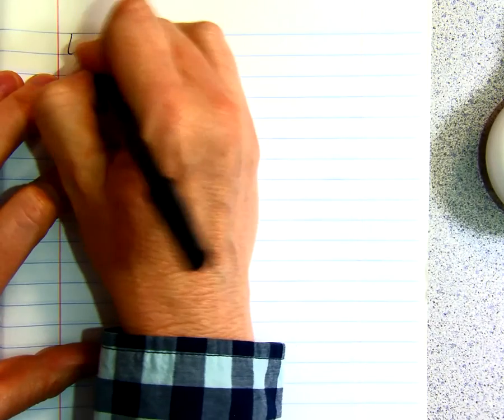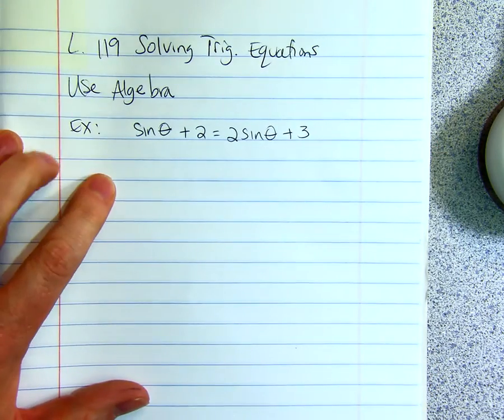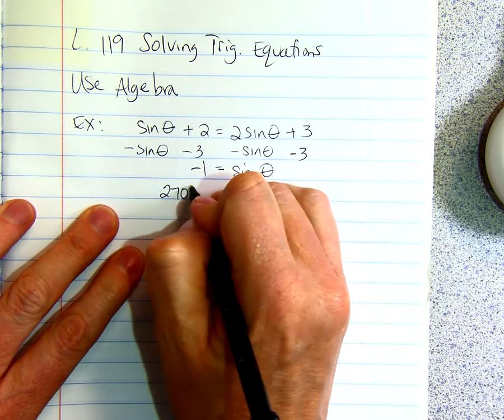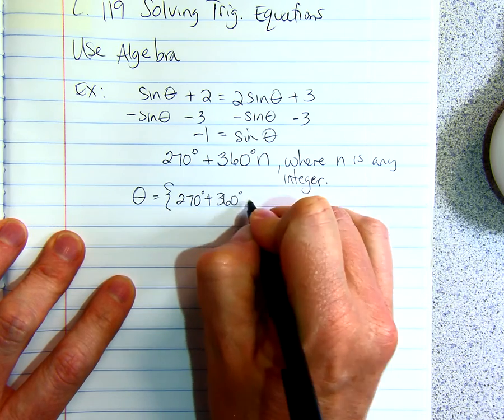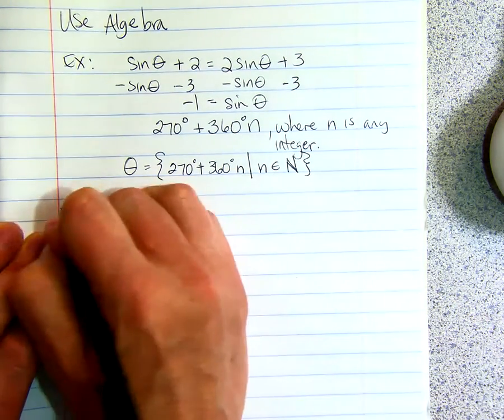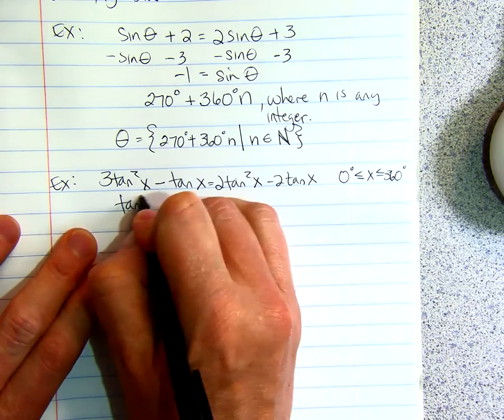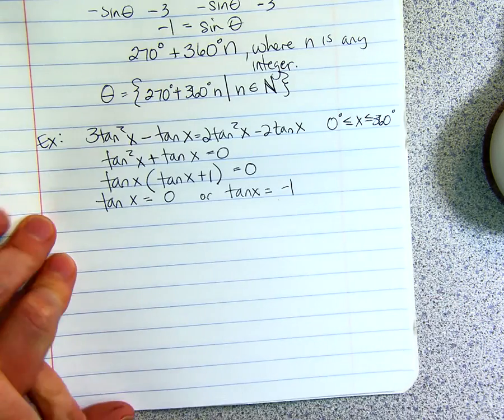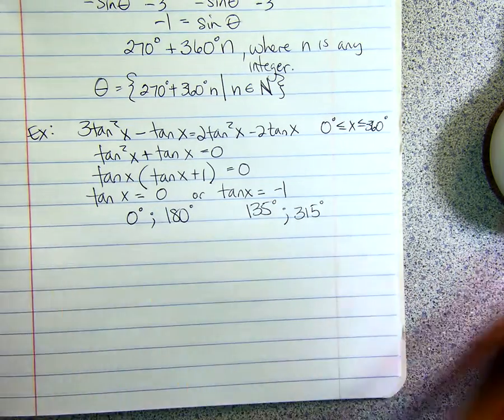Solving Trigonometric Equations